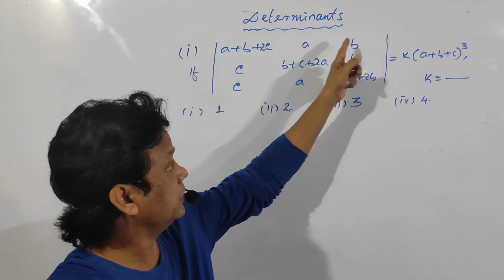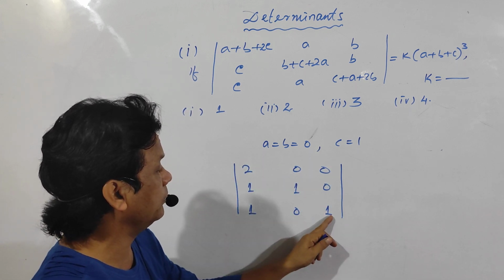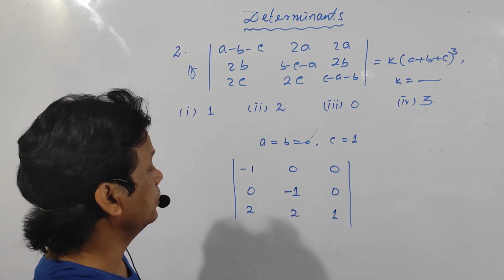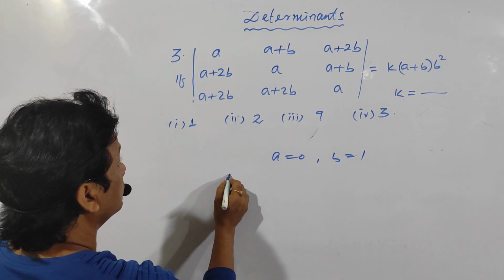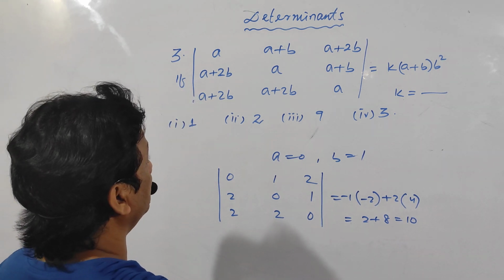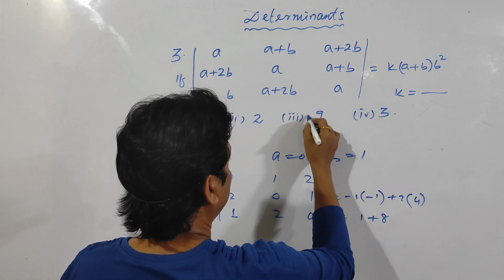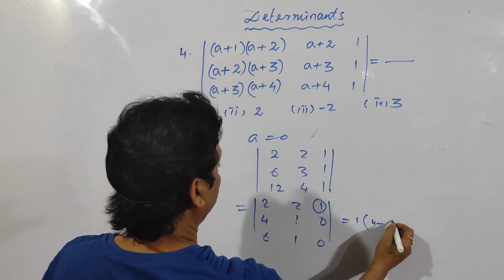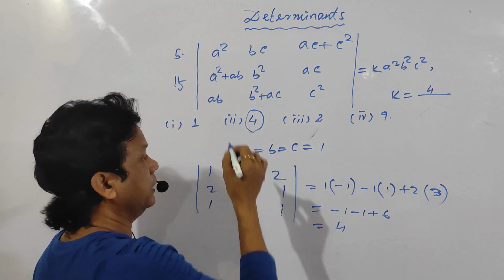Determinants for JEE( PART -3)